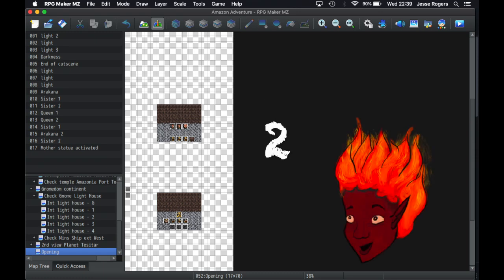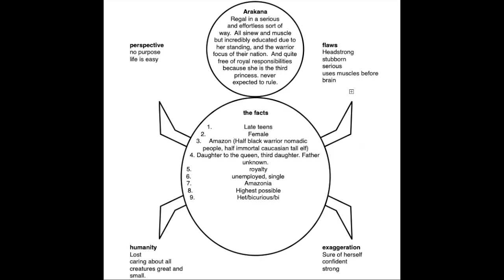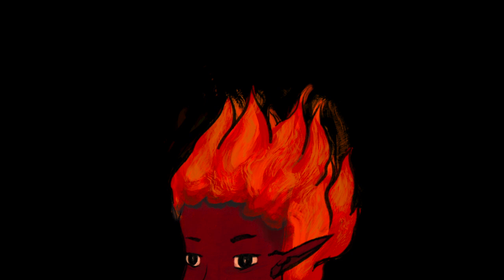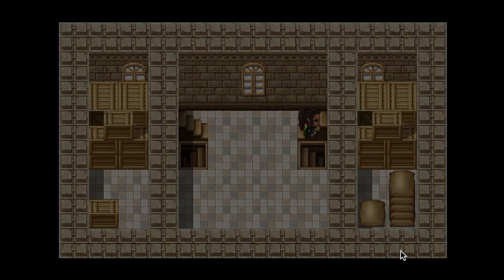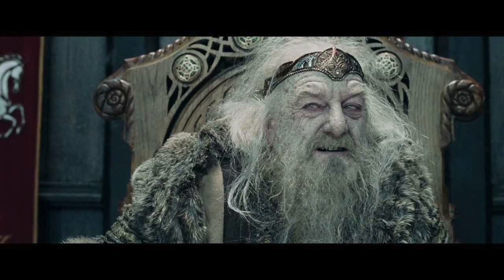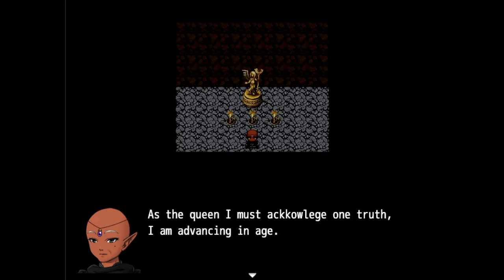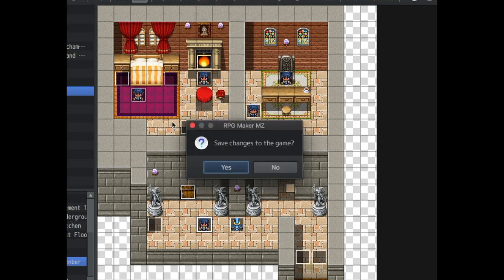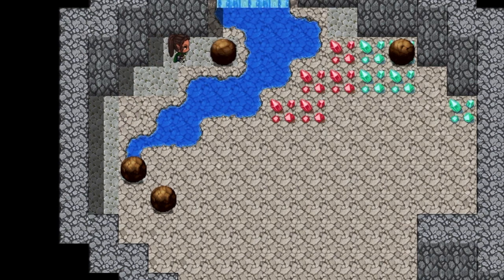RPG Maker MZ Dev Vlog 2 - tiny and epic!?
RPG Maker MZ how can you make a game tiny and epic?  I know I want to make a shorter game that can be finished, but the scope of the story I am adapting is huge!

xena warrior princess
Lord of the rings
Disney’s Hercules
Footage of a person using a clapper board isolated on a black ...
Pulp fiction
Disney’s beauty and the beast
Game of thrones
hercules the legendary journeys
Anansi by TheDjib
Harry Potter
once Upon a time